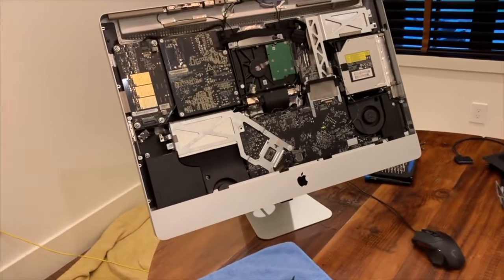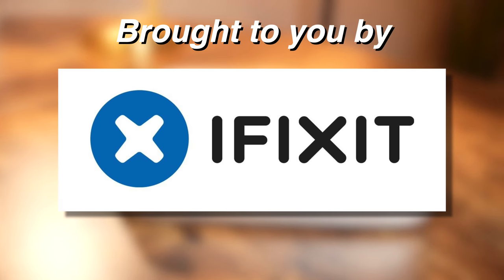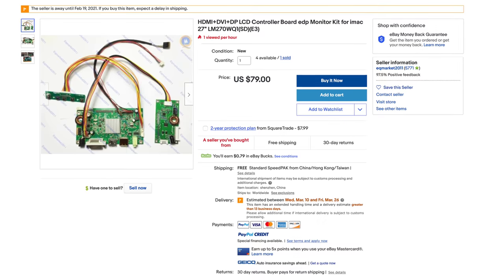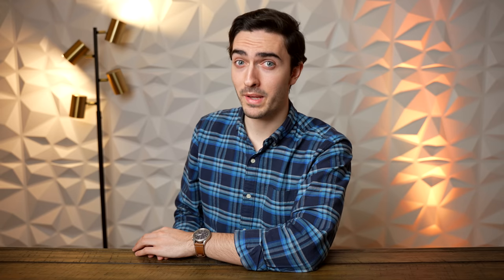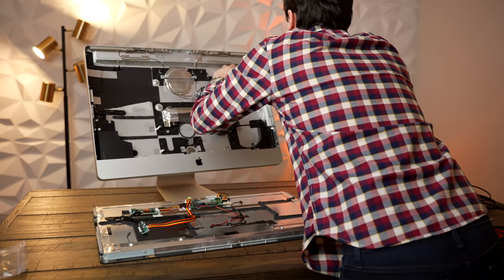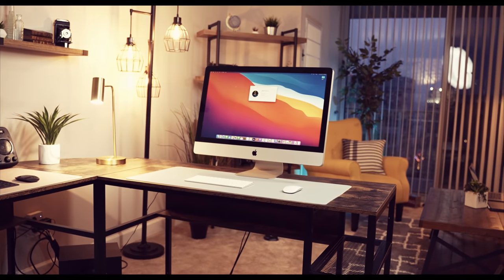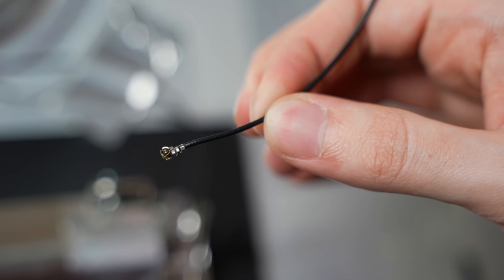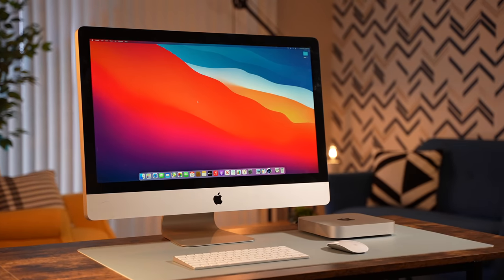How to build your own DIY Apple Silicon iMac!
Pro Tech Toolkit
M1 Mac mini
Display Converter Board for 2011 27" iMac

I'm tired of waiting for the new 2021 iMacs with Apple Silicon processors, so I decided that I'd take matters into my own hands and make my very own Apple Silicon iMac powered by the M1 chip. And this is a real iMac, not just a monitor! It's... the iMac mini! In this video I’ll show you how to build a DIY iMac with Apple Silicon at home! It’s super cheap and easy!